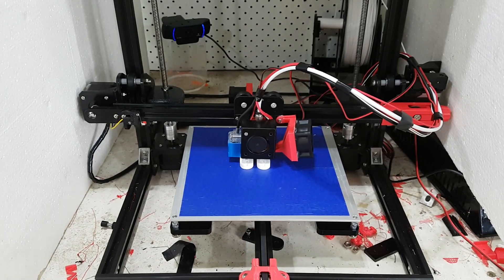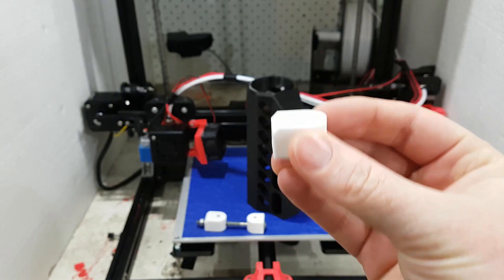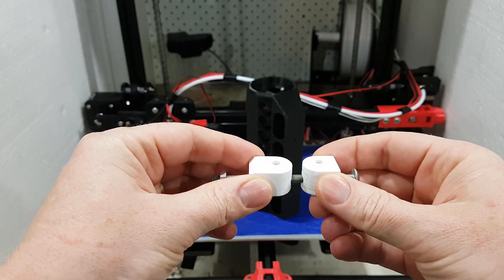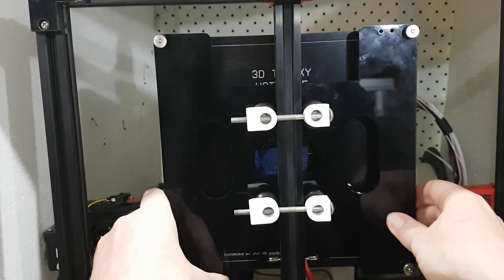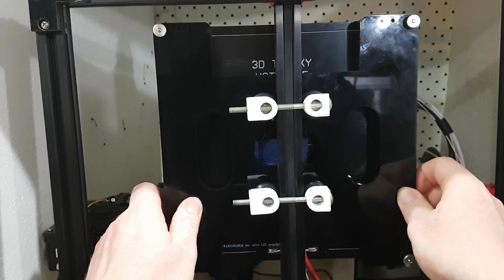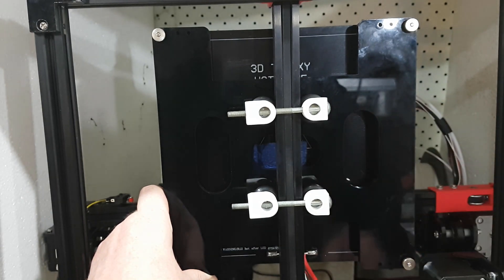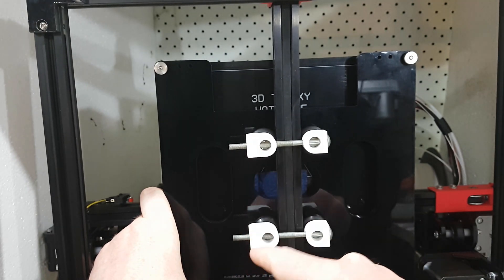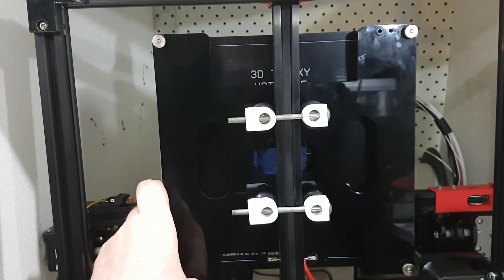Tronxy X3 3D Printer Build: No More Y wobble: Episode 7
Y wobble Resolved

Simplified 3d
Cura
3D Printer
Tronxy X3